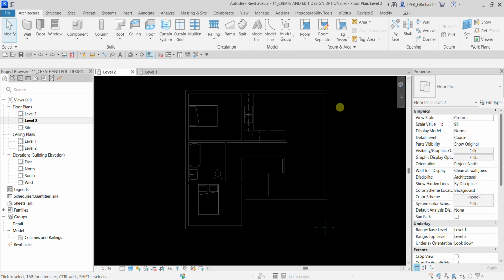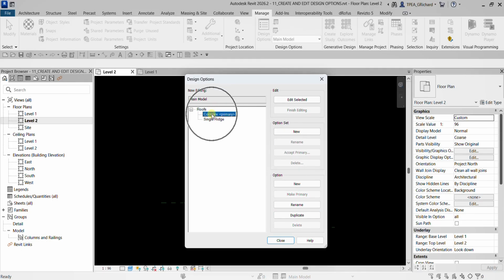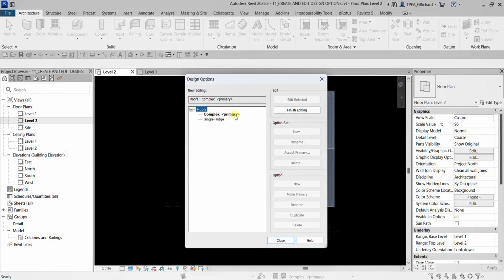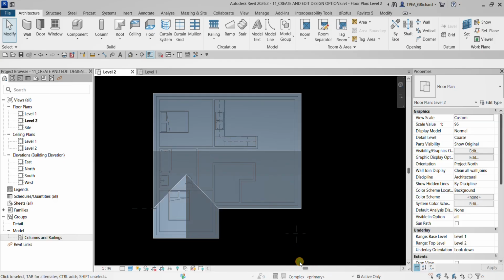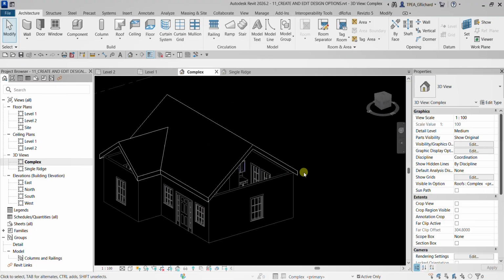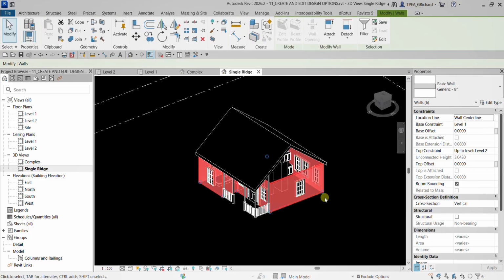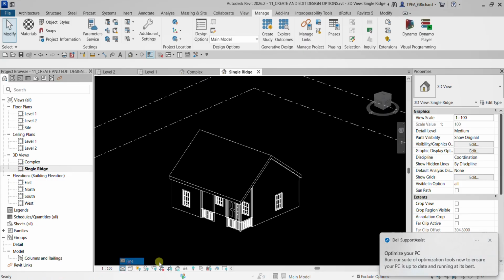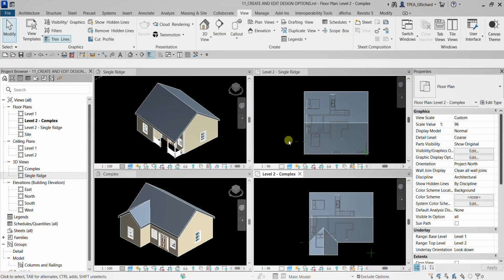REVIT 2026 BASIC ARCHITECTURE BASIC 2 - 10 CREATE AND EDIT DESIGN OPTIONS